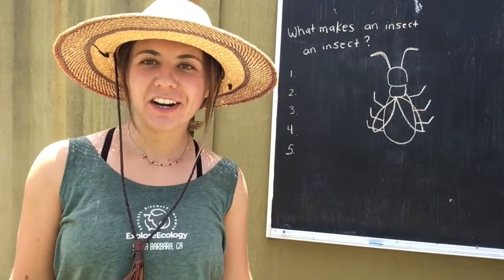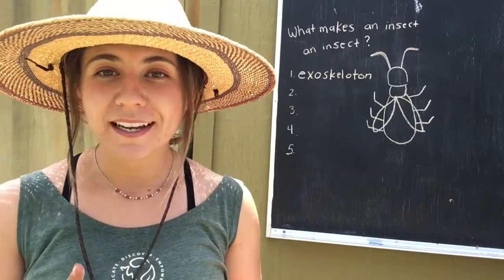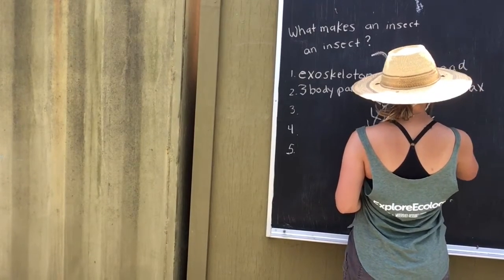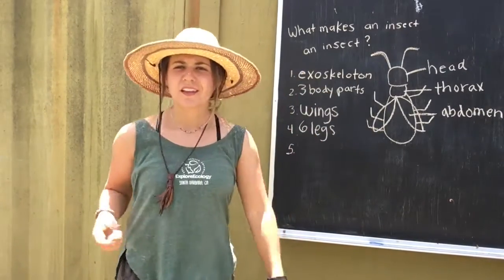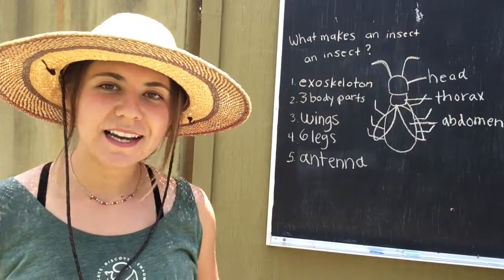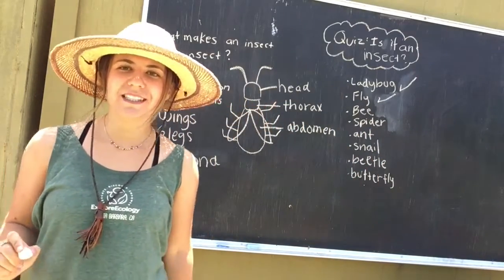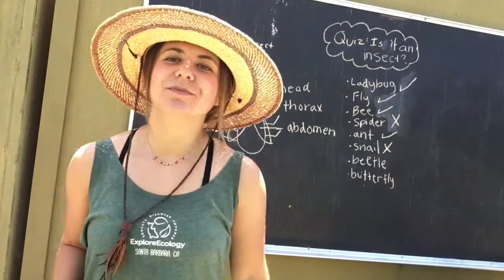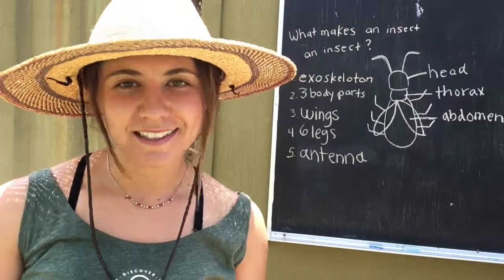What makes an insect an insect?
Are bees insects? How about spiders? Learn about the 5 things that make an insect, an insect!